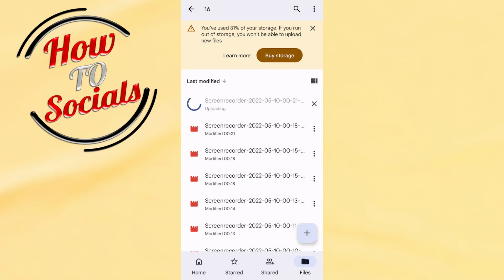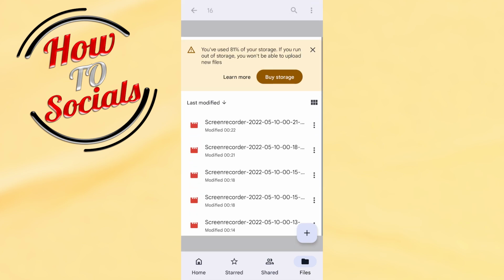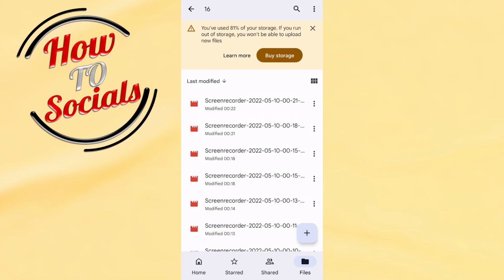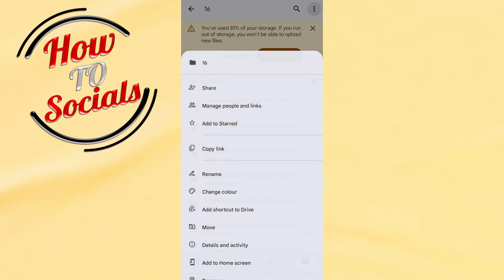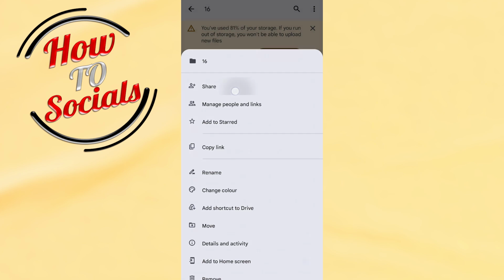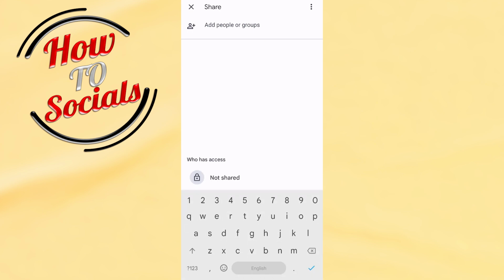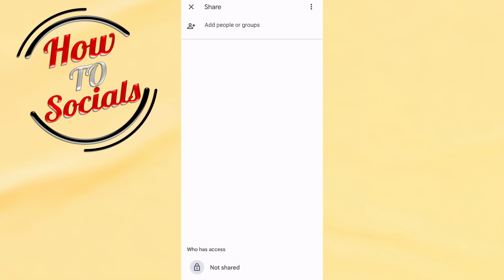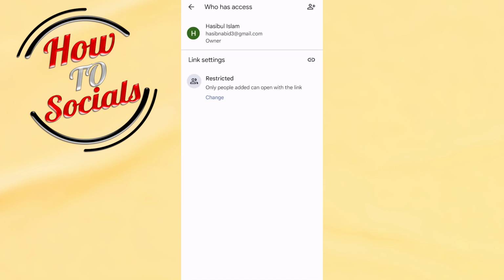How to Make A Shareable Link on Google Drive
This video will show you how to make a shareable link on google drive.